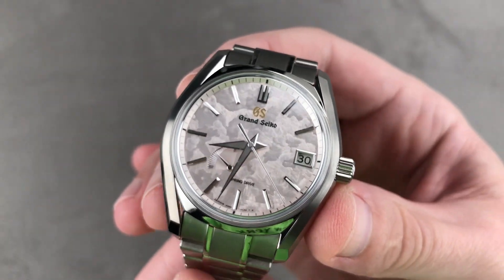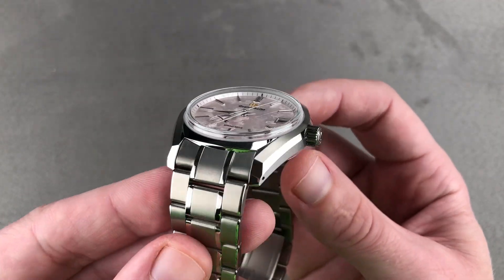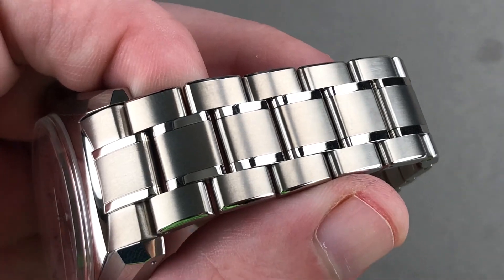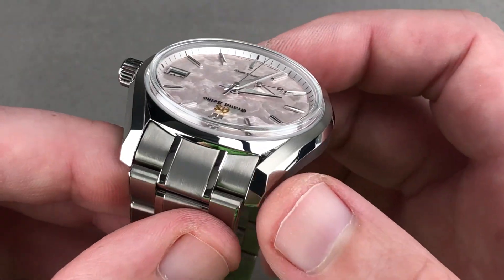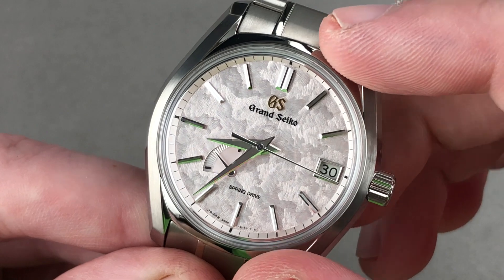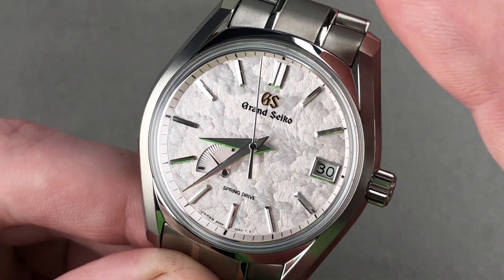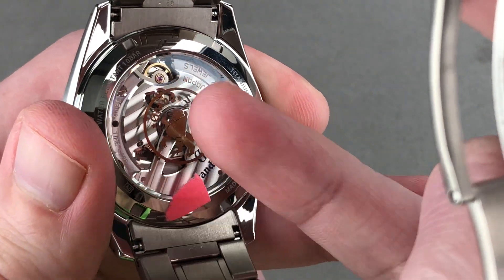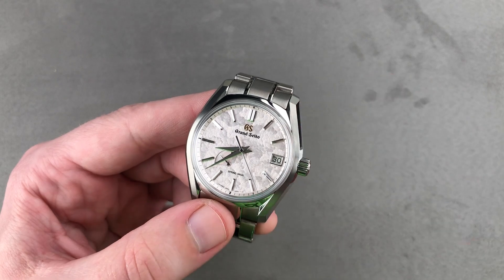Grand Seiko Four Seasons "Shunbun" Spring Drive SBGA413 Grand Seiko Watch Review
The Grand Seiko Four Seasons "Spring / Shunnbun" Spring Drive SBGA413 is encased in 40mm of titanium surrounding a pink textured dial on a titanium bracelet. Features of this Grand Seiko Four Seasons "Spring" Spring Drive include hours, minutes, seconds, date and power reserve indicator.

For complete details, watch the full Grand Seiko Four Seasons "Spring" Spring Drive review by Tim Mosso!